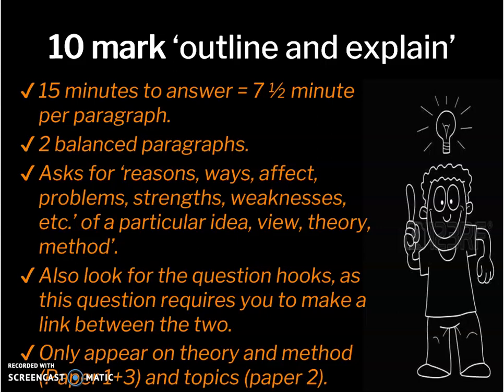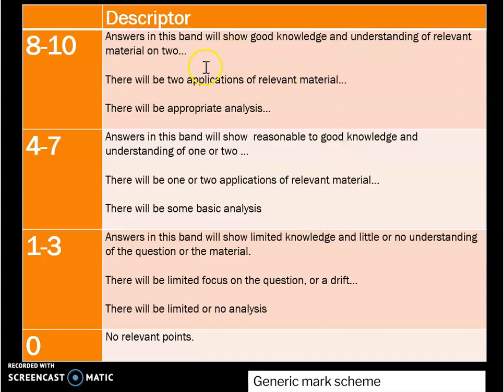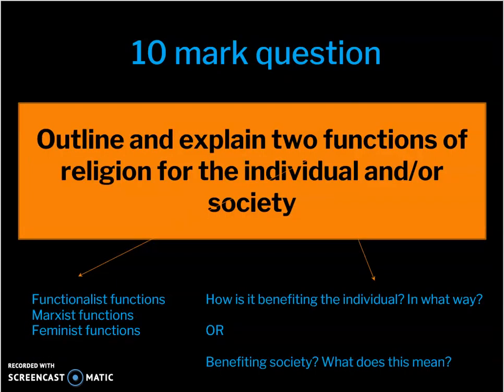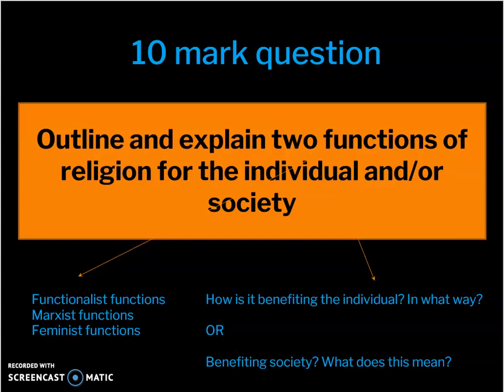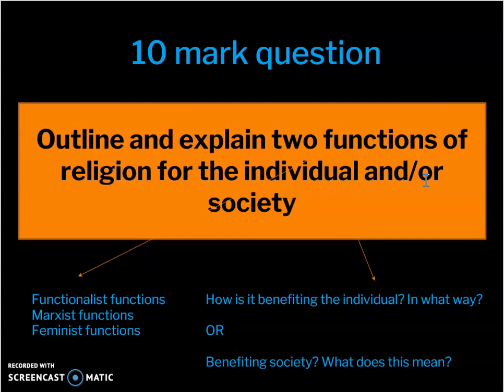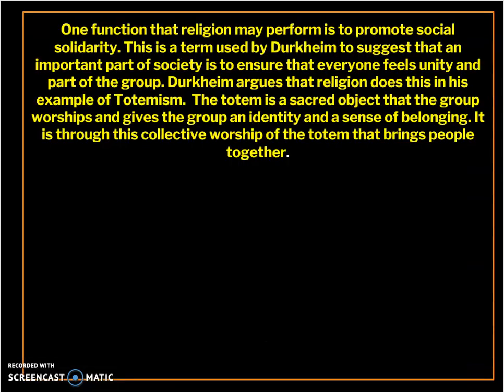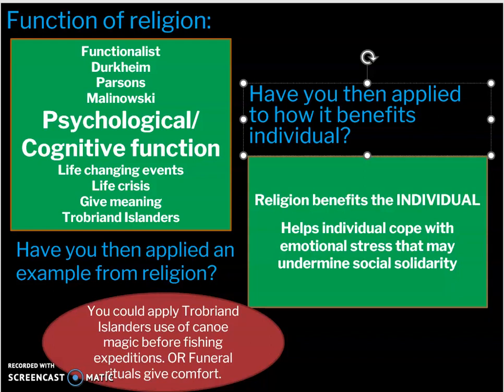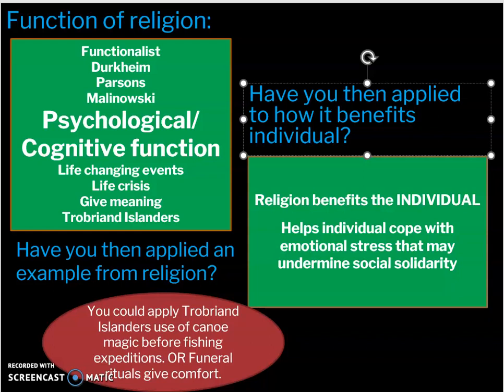A* Sociology: Outline and explain 10 mark (Functions of religion for individual/society)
This video outlines what you need to do for a 10 mark outline and explain.

- Focus is on Functions/role of religion (Functionalist/Marxist/Feminist) and who benefits (society OR individual).
_ How to structure to show application (LBTQ).
- How to gain analysis marks .

Any questions?